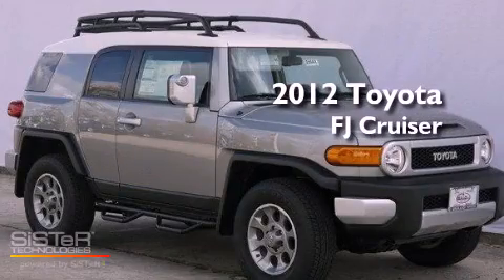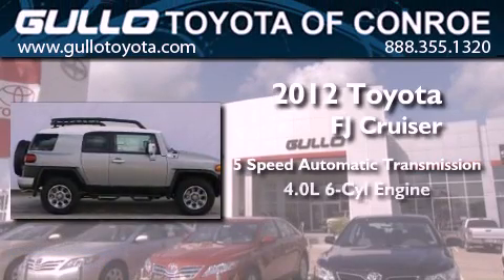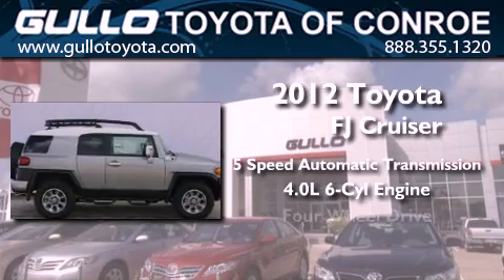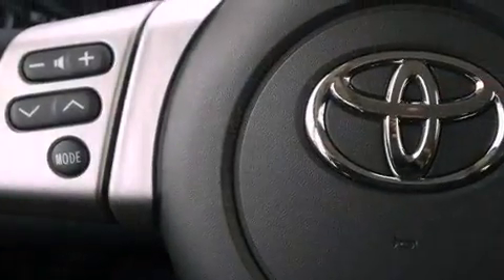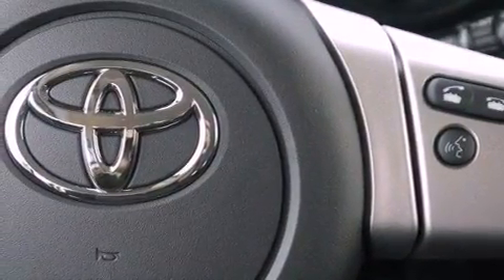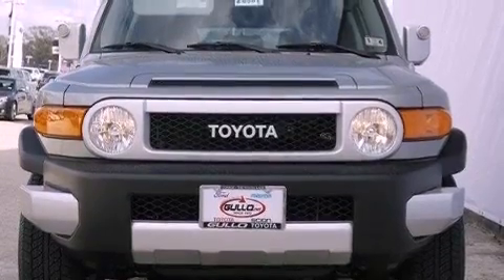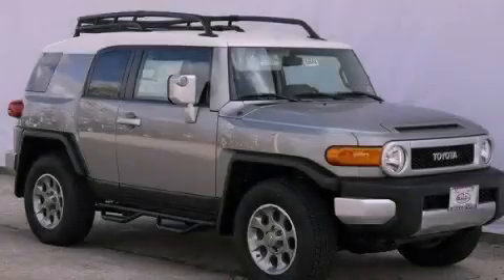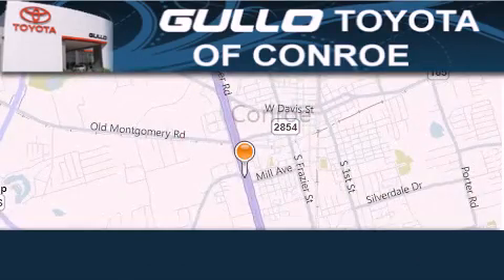2012 Toyota FJ Cruiser Katy TX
Year : 2012
 Make : Toyota
 Model : FJ Cruiser
 Engine : Gas V6 4.0L/241
 Trans . : Automatic
 Exterior : Silver Fresco Metallic

 Interior : Ash
 Stock : X20561

 2012 Toyota FJ Cruiser Conroe Texas